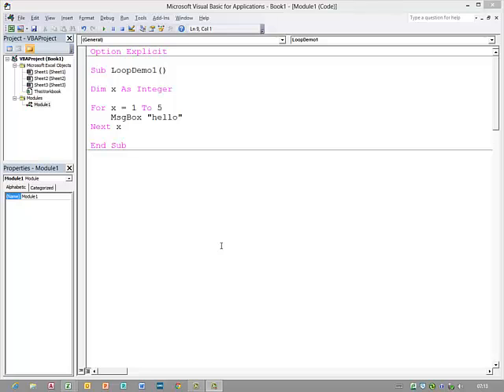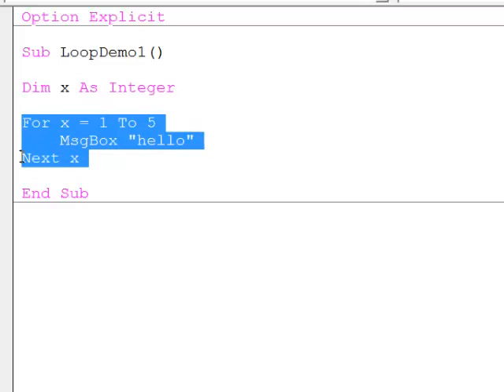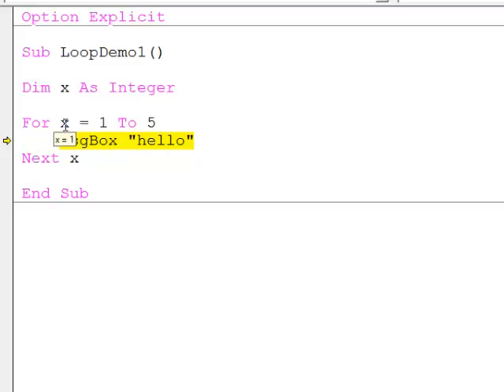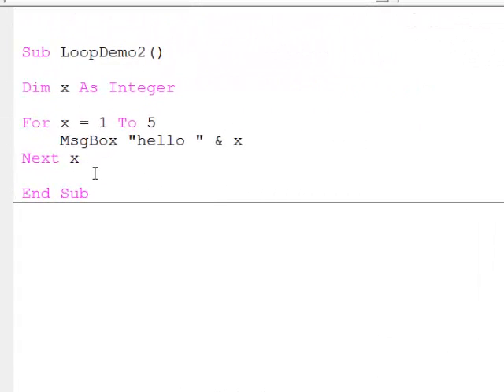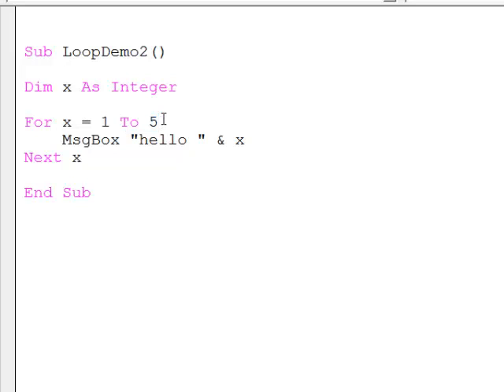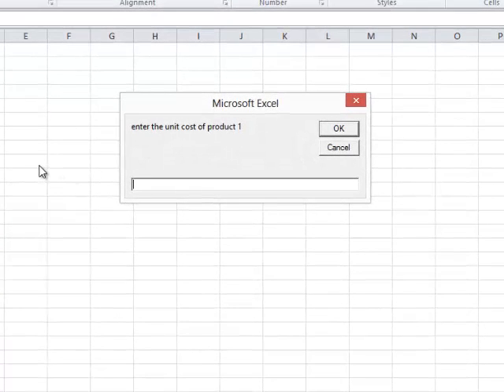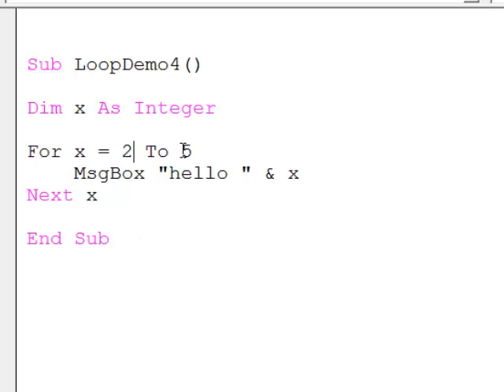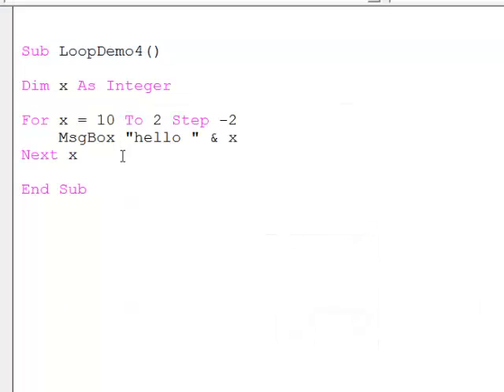19. Introduction to Programming with VBA - The For Next Construct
A beginner's introduction to programming with Visual Basic for Applications. This video tutorial is number 19 in a series designed to get you programming from scratch.  It explains how to execute a block of code repeatedly until a condition is met, by using the For Next construct for iteration.